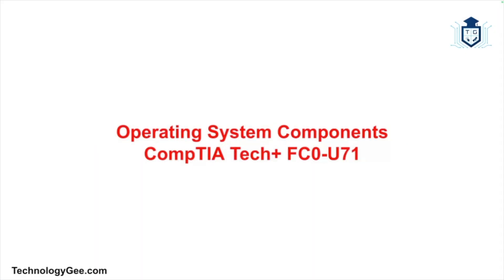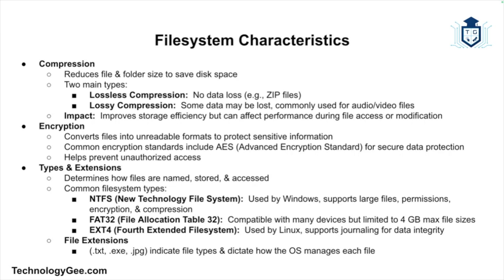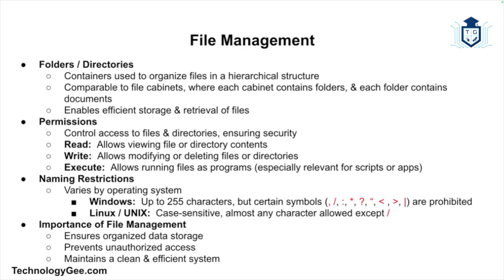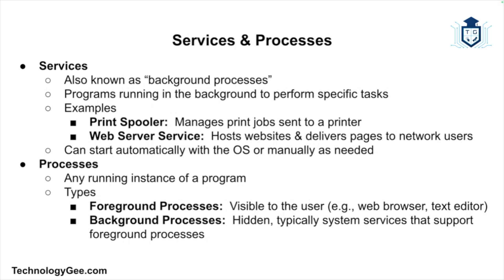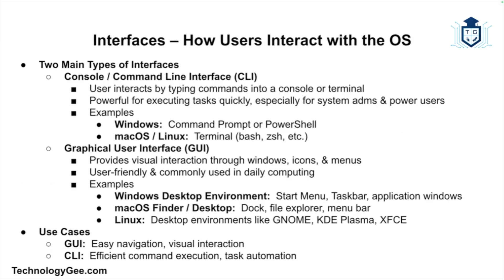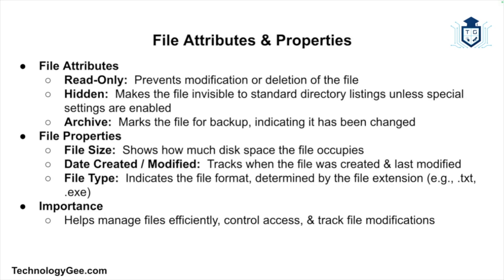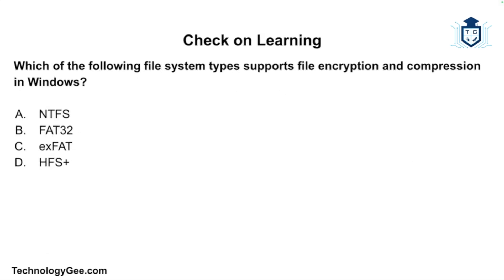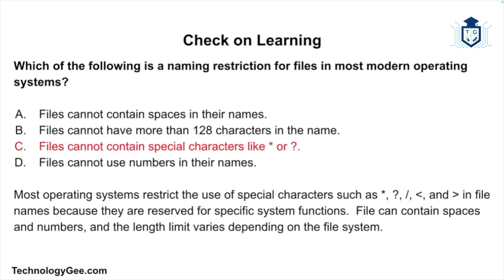Operating System Components | CompTIA Tech+ FC0-U71 | 3.1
In this video, we’ll explore key components of an operating system. Understanding these elements is critical for anyone studying for the CompTIA Tech+ FC0-U71 exam, and by the end of this video, you’ll have a solid understanding of the filesystems, file management, system applications, utilities, services, processes, drivers, interfaces, and file attributes.